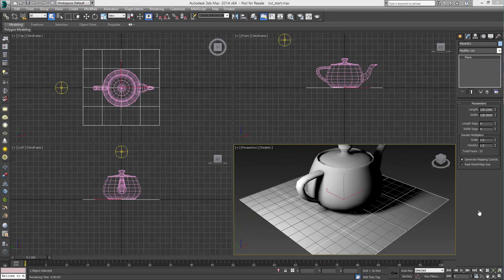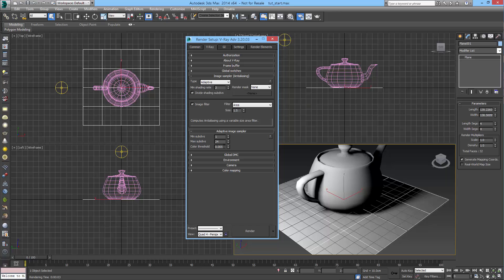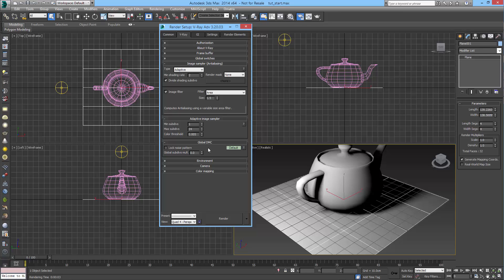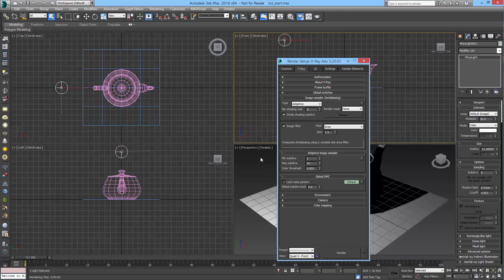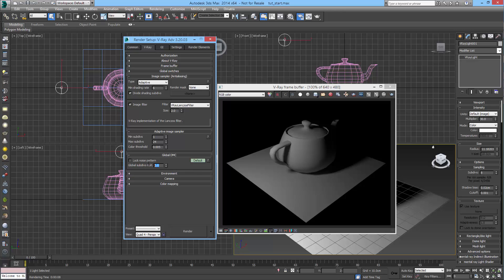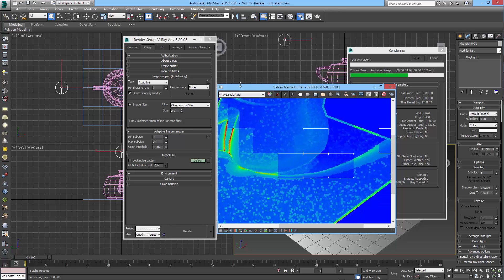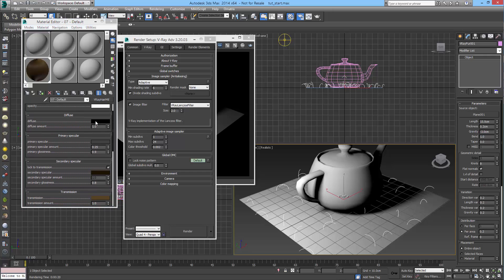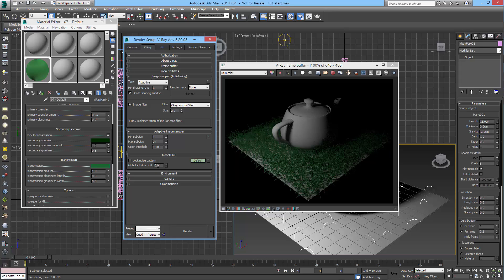V-Ray sampling tutorial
My current favourite way of setting up V-Ray sampling. The video was recorded in 3ds Max and V-Ray 3.2 for 3ds Max, but is valid for any other V-Ray 3.x integration (i.e. Maya, Modo, Katana etc)